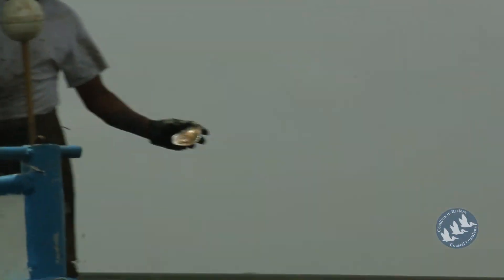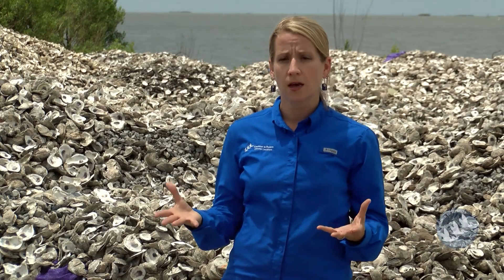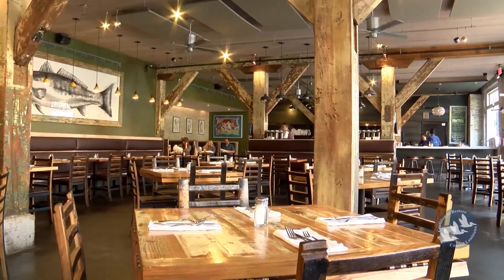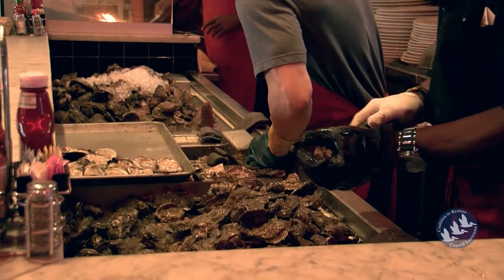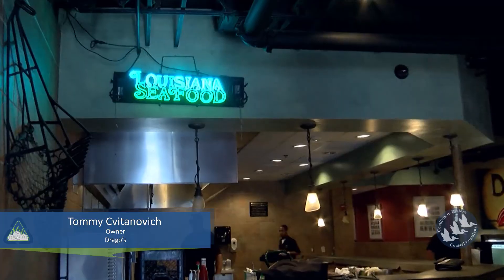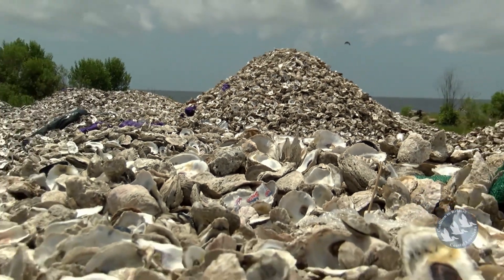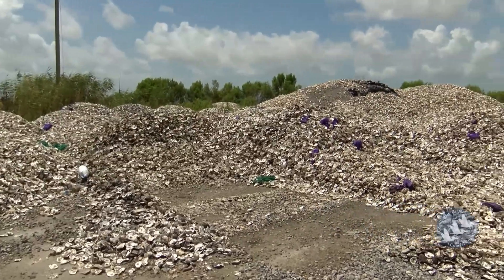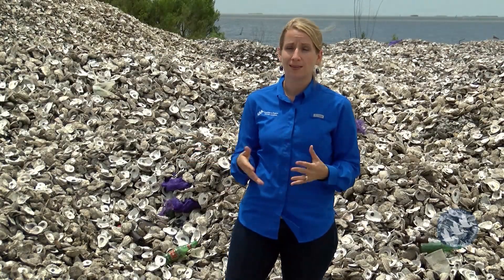CRCL's Oyster Shell Recycling Program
Watch this video about how CRCL's Oyster Shell Recycling program is now the LARGEST in the Nation!